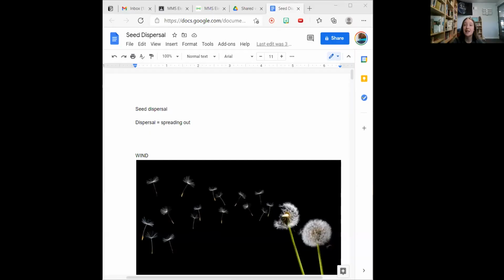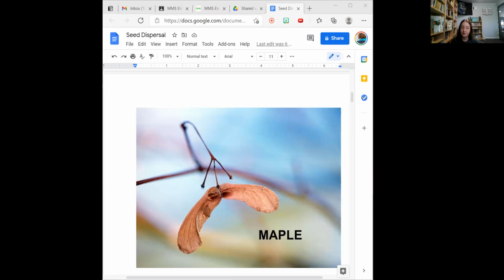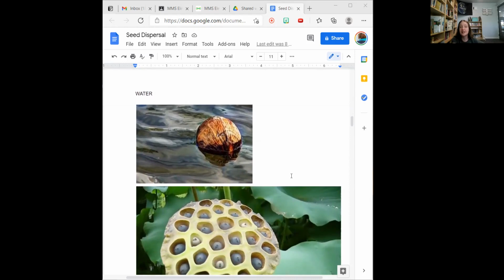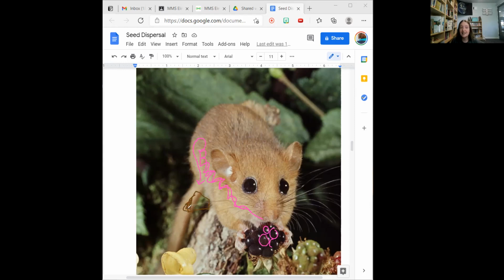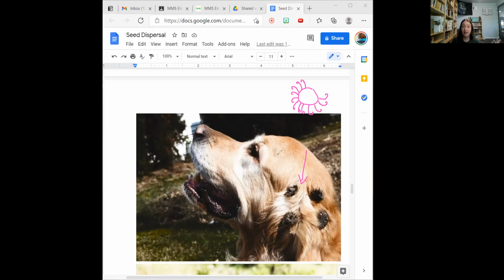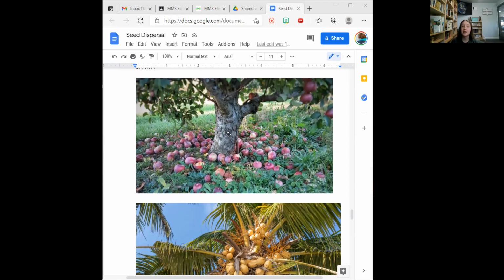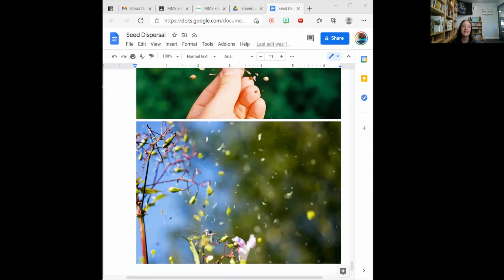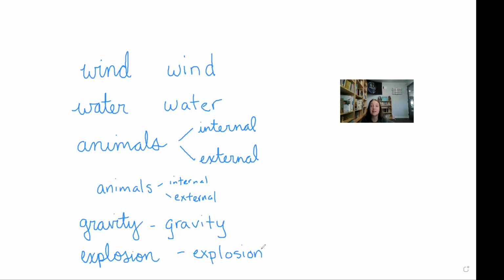Seed Dispersal - April 12-14th